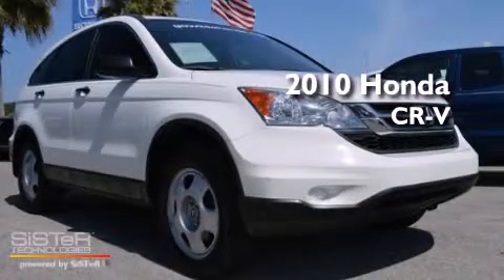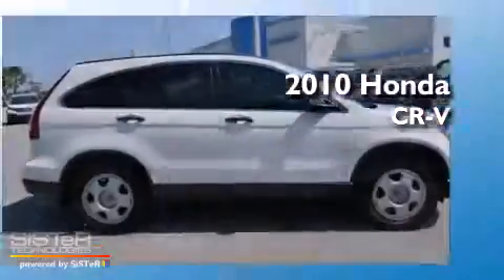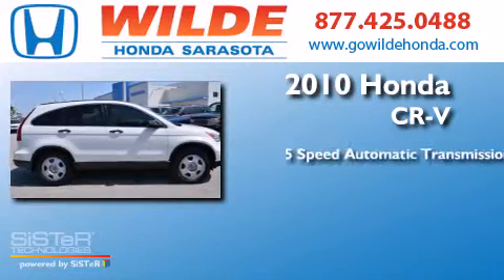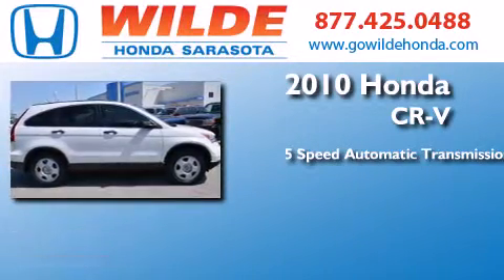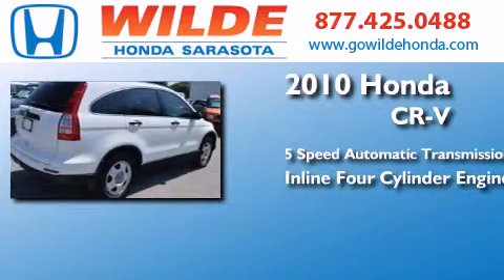2010 Honda CR-V St. Petersburg FL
We have been honored to serve the Sarasota FL area , we promise that your experience at our dealership will exceed your expectations ! Year : 2010 Make : Honda Model : CR-V Engine : 4 Cylinder Engine Trans . : automatic Exterior : Taffeta White Miles : 35,060 Interior : Gray Stock : 131382A Wilde Honda - WI 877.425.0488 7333 S. Tamiami Trail Sarasota , FL 34231